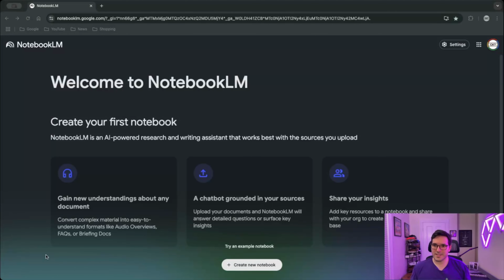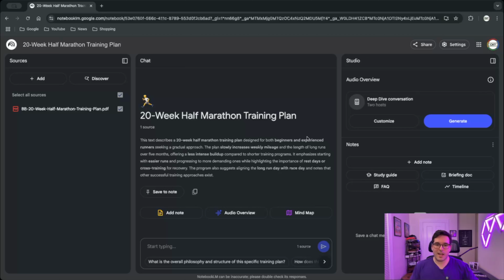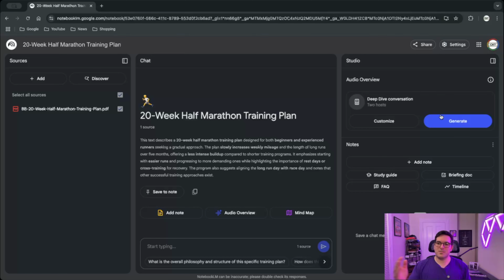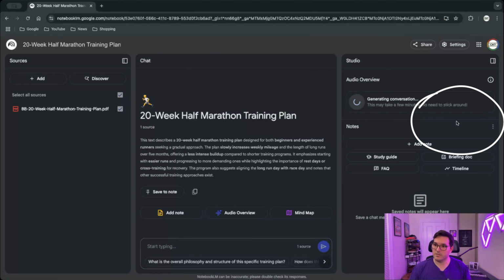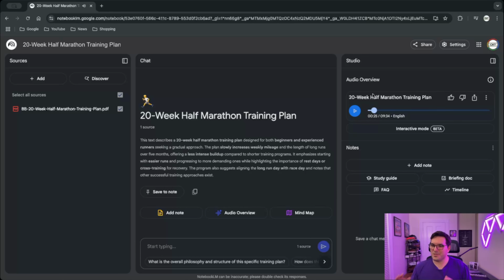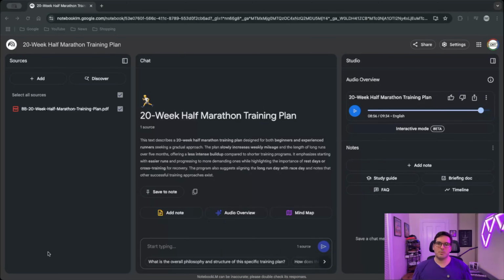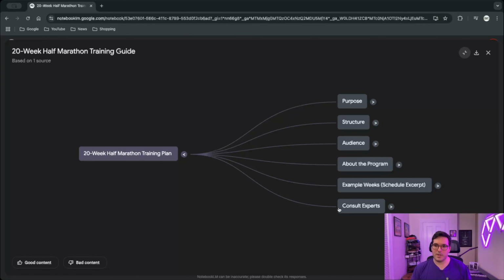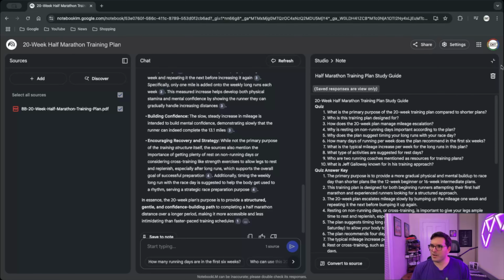How to Use AI to Make Your Own Podcast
In this video I show you how to  use Google's Notebook LM AI tool to create our very own podcast.

Camera - Sony ZV E10 II
Lens - Sony 16-50mm Kit Lens
Battery Charger - SmallRig NP-FZ100
Travel Case - Bagsmart Small Bag
Tripod - Victiv Tripod 74”
Ball Mount - Neewer 36MM
Overhead Mount - DImotliyor
Microphone - Hollyland Lark M2
Computer - Macbook Pro M2
Docking Station - Anker 777
Keyboard - Logitech MX Wireless Keyboard
Mouse - Logitech MX Master 3S
Desk Mat - Aothia Leather Mat
Lights - Nanoleaf Lines
Softbox Light - Torjim Softbox Kit